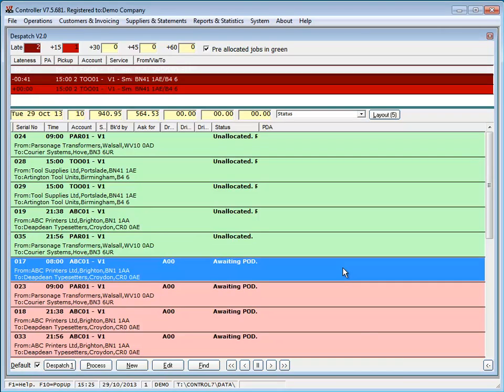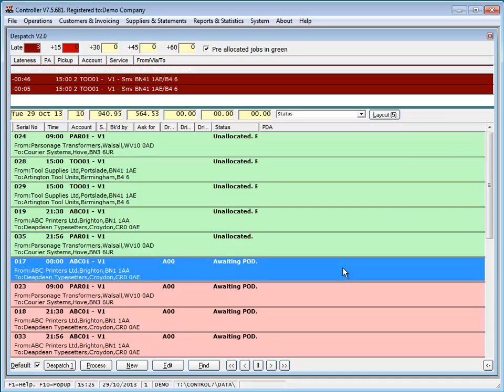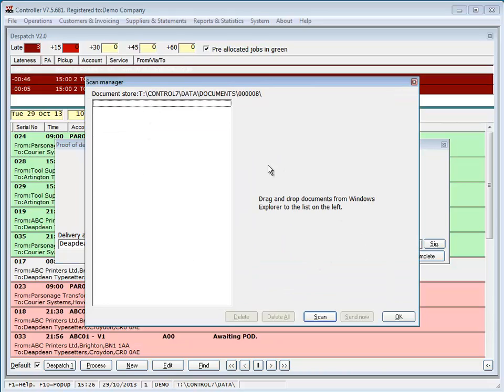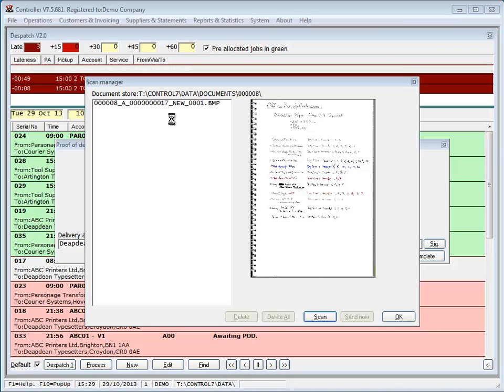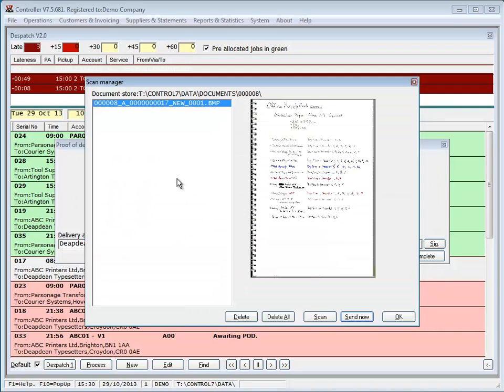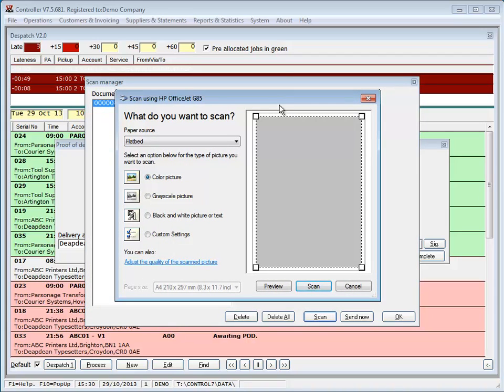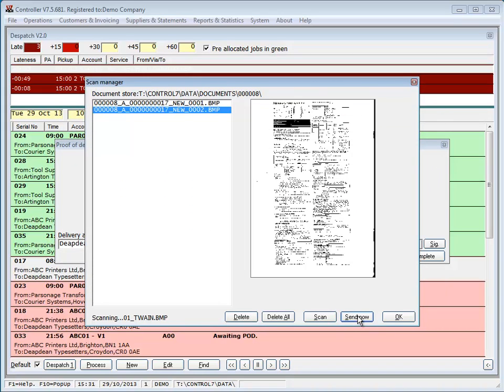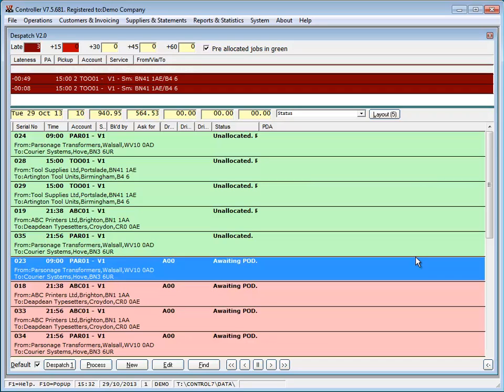Courier Systems software: POD Document scanning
Quick demonstration of the new POD document scanning feature.